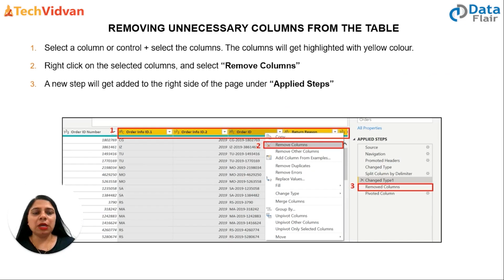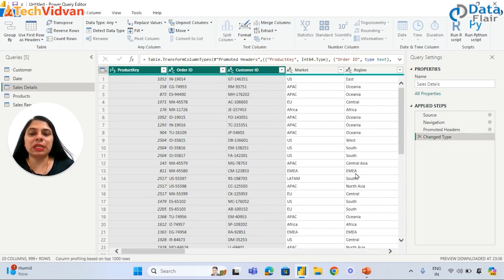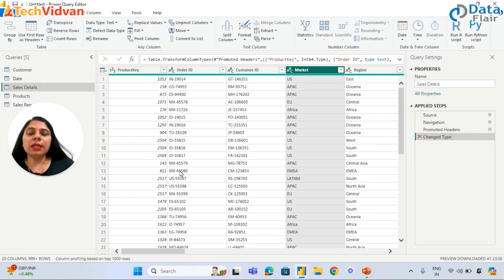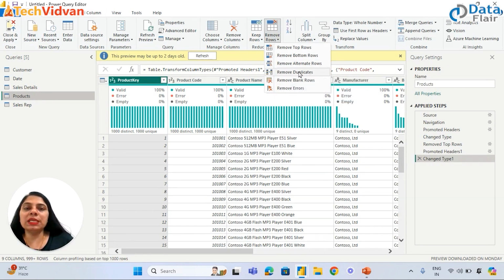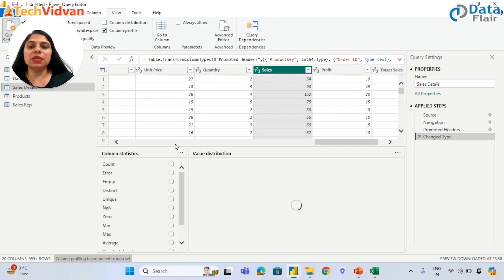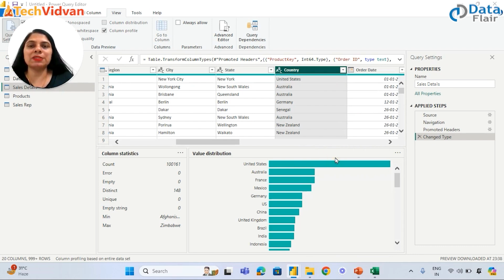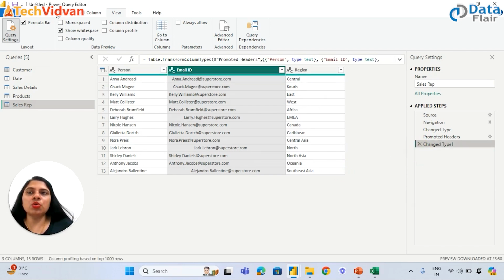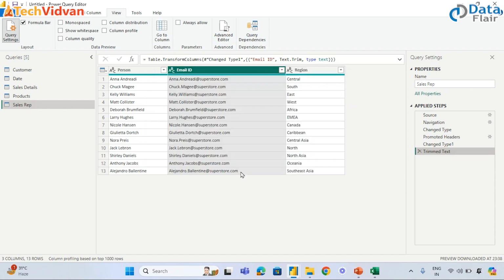How to Remove Columns & Preview Data in Power BI | Power BI Full Course for Beginners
If you want to master Power BI and get ready for MAANG companies, Enroll in our Job Ready Course

In this video, we’ll walk you through how to remove columns and utilize the Data Preview feature in Power BI. Removing unnecessary columns is a key part of data cleaning and transformation, making your dataset more manageable and focused. You’ll also learn how to use the Data Preview feature to better understand your data before making any transformations.

By mastering these tools, you'll be able to streamline your data, ensuring it's clean and ready for analysis. We'll cover step-by-step instructions on how to remove unwanted columns and view a preview of your data before applying changes, making your Power BI experience more efficient.

This video is part of our Full Power BI Course Playlist, where we provide comprehensive tutorials on data cleaning and analysis in Power BI.